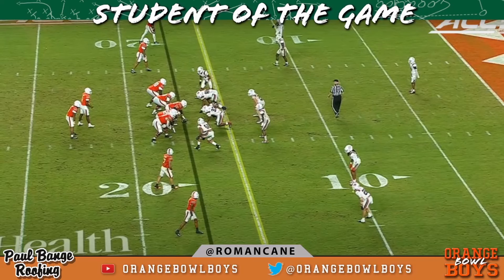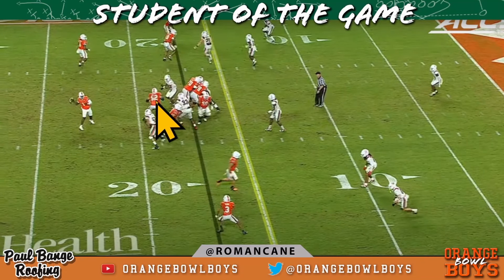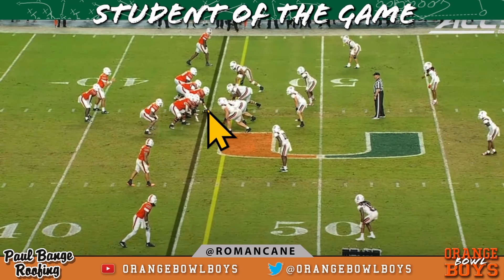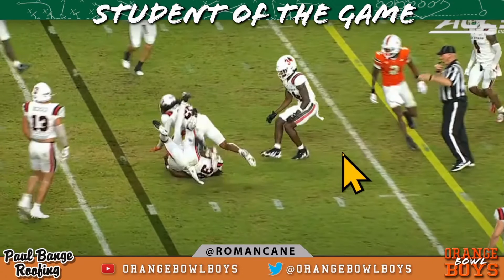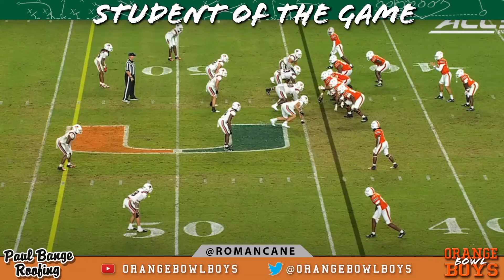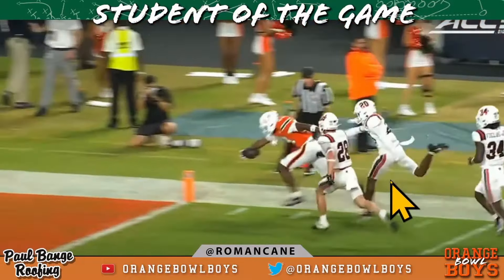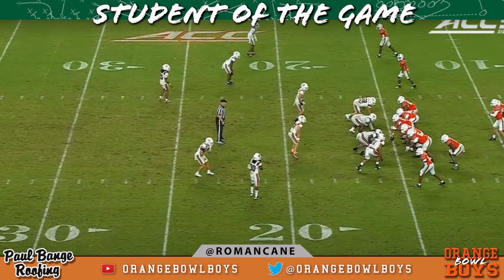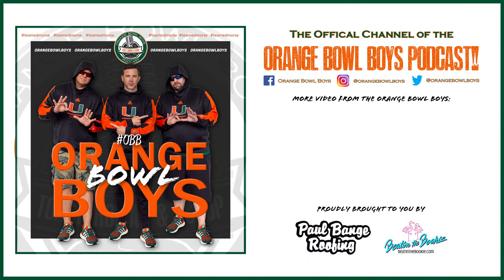Student of the Game | Miami Hurricanes vs Ball State | Orange Bowl Boys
Roman is back with a full second half analysis of the Miami vs Ball State game! And the big show returns on Thursday with a full preview of South Florida!

This episode is presented by Paul Bange Roofing, BeatinTheBookie.com & Manscaped.

Roofing issues? Give Paul a call! Whether it's 561, 954 or 305 - just call 981-ROOF.

Orange Bowl Boys are owned by OBB Media Inc. and produced by Jenners Multimedia.